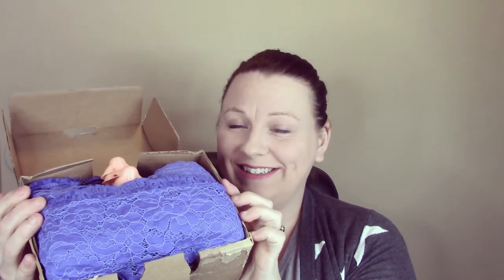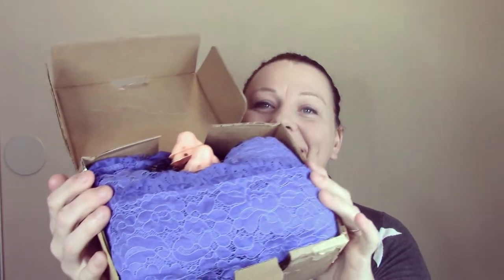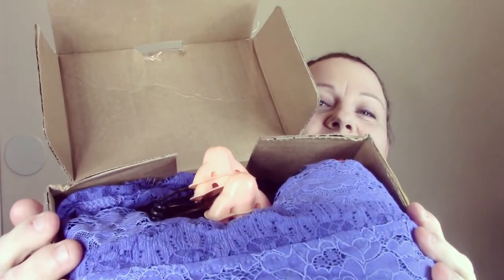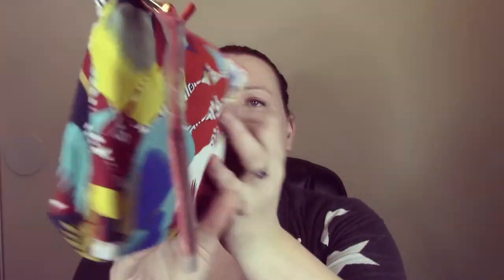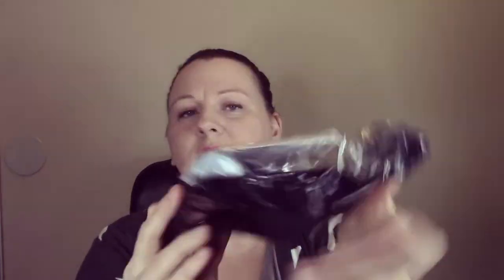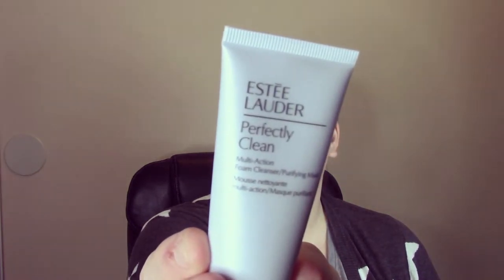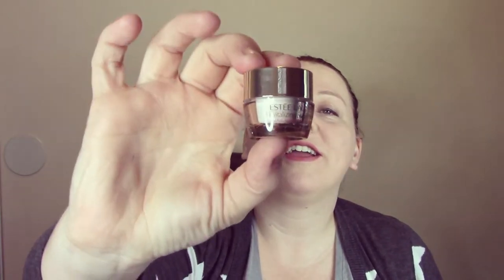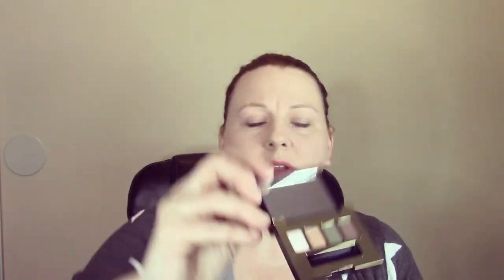$24 EBay Mystery Box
This weeks Mystery Box Monday was small but pretty worth the price I paid. What do you think? The link below is the ebay seller I purchased this box from.

Lighting Equipment I use:

Ring Light